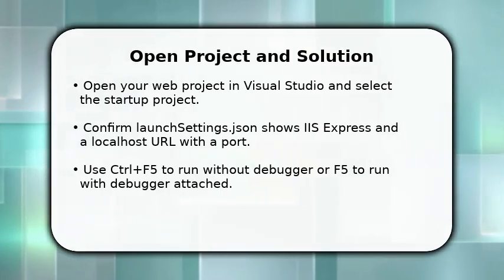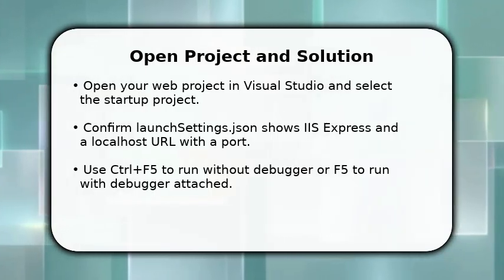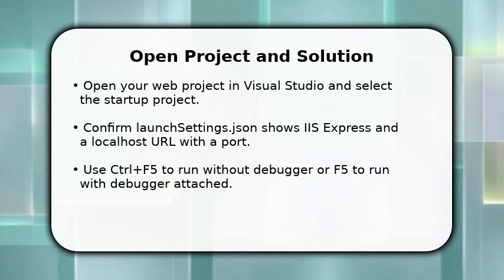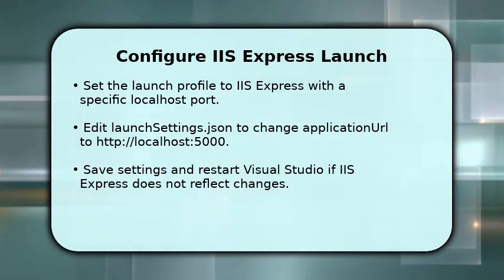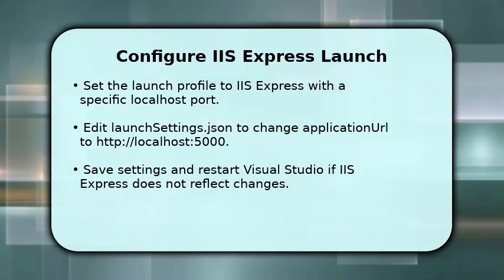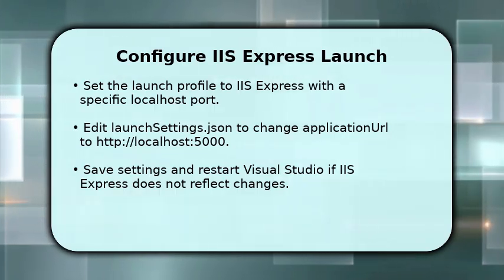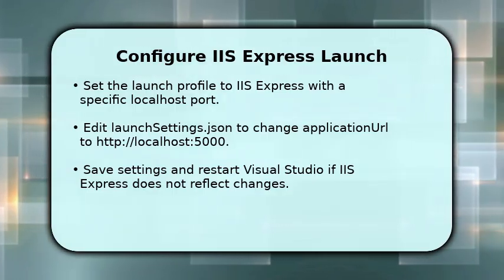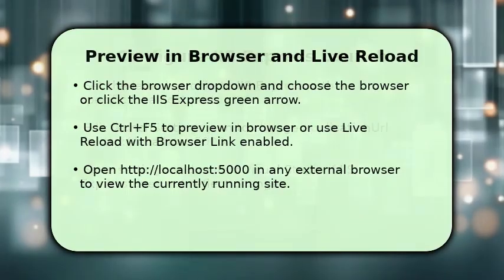How to Preview Website in Visual Studio (only Way)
How to Preview Website in Visual Studio (only Way) | 🔒 Surfshark VPN Deal — Stay private and secure. $1.99/mo + 3 Months Free ▸

Learn the essential steps to preview your website within Visual Studio Code. This guide covers setting up a live server, integrating with browser extensions for real-time previews, and troubleshooting common issues faced by developers.

Visual Studio, website preview, live server, browser extension integration, real-thy time viewing, troubleshooting website development, HTML/CSS debugging in Visual Studio Code